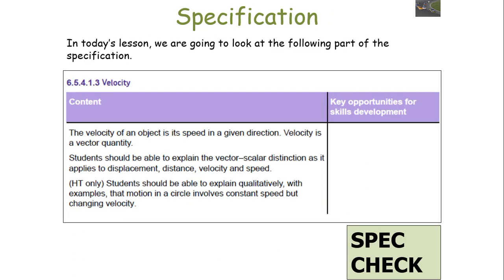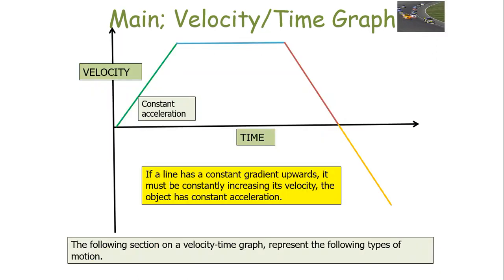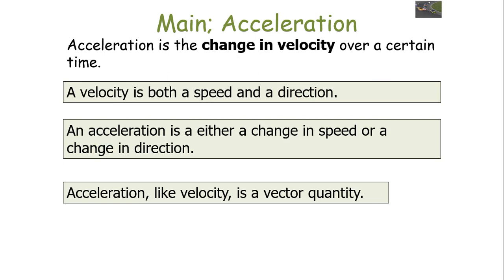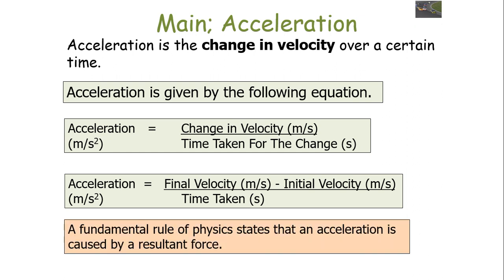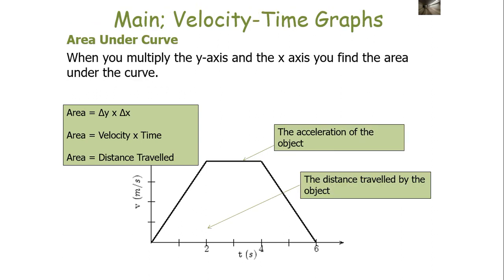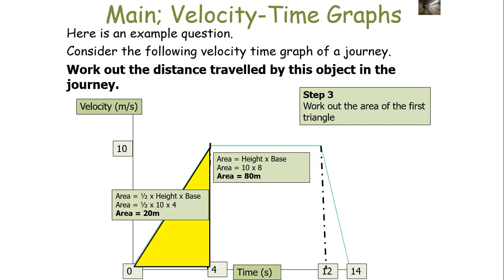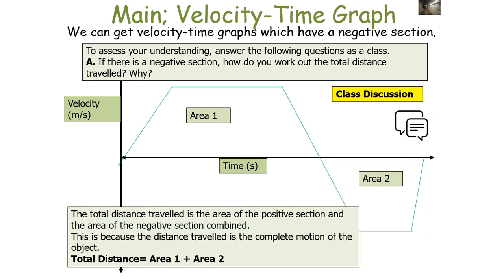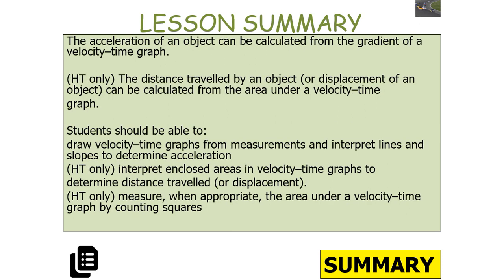Velocity-Time Graphs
This is a video looking at velocity-time graphs, velocity and acceleration.

This is a video suitable for GCSE AQA Combined Science Physics.